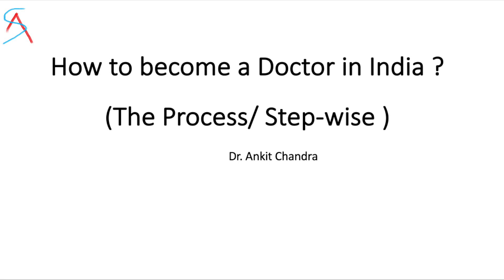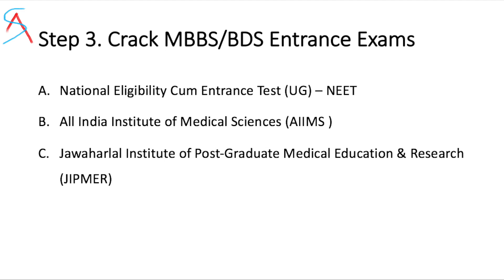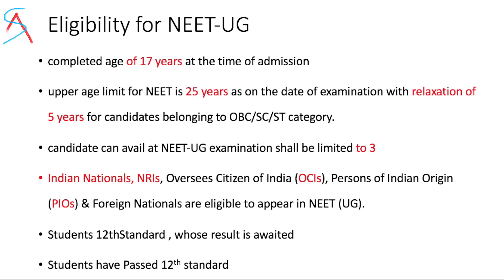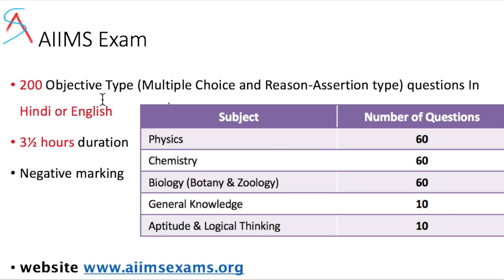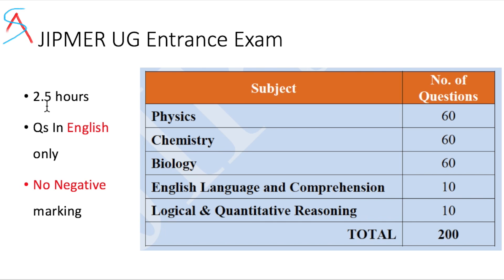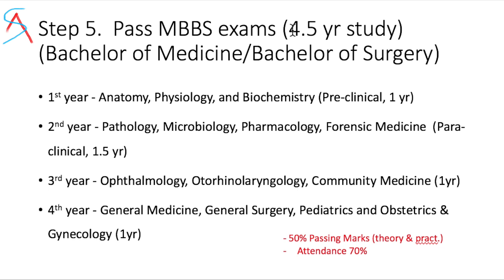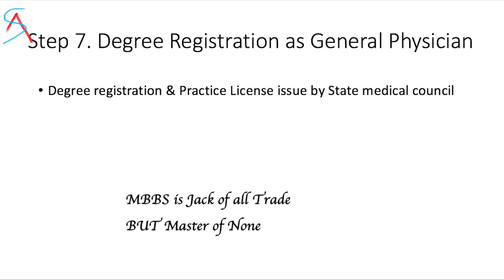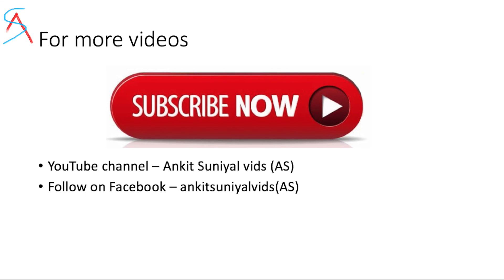How to become a Doctor in India ? Steps || Details about NEET UG / AIIMS / JIPMER Exam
Here is the detail process/ steps to become a Medical doctor in India With the Details about the NEET-UG , AIIMS UG, JIPMER UG Entrance Exams.